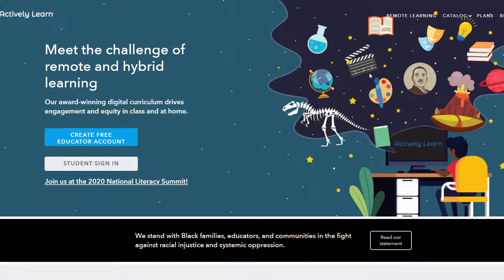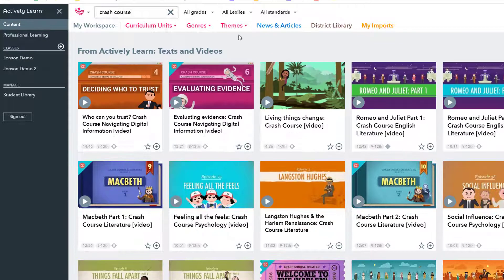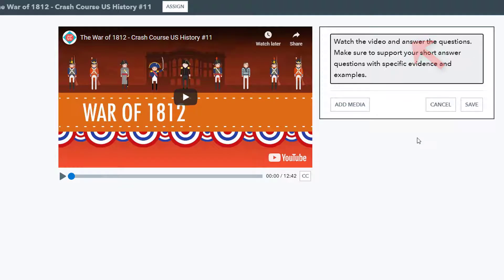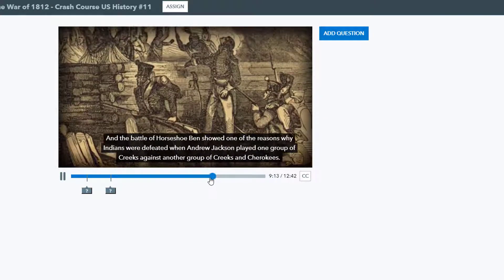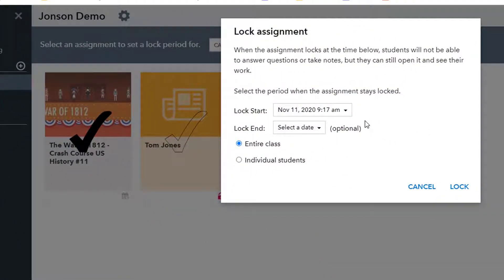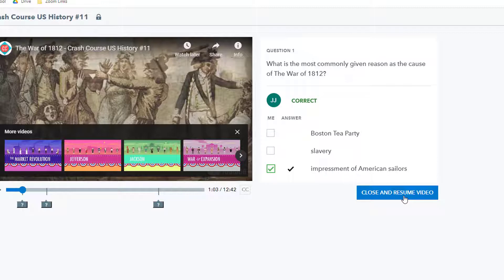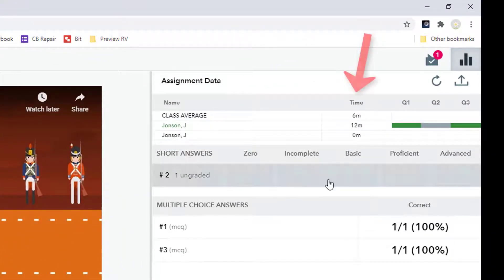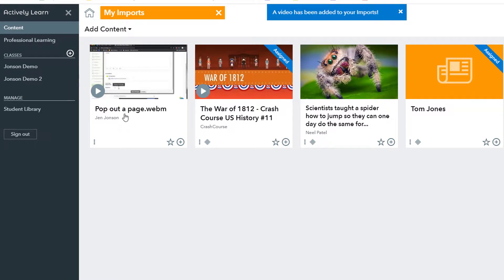EdPuzzle Alternative - Actively Learn to Add Questions to Videos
Similar to EdPuzzle, Actively Learn lets you add questions and polls to videos from YouTube and Google Drive. You can also track how much time students spent viewing the video. This video was created with the Pro version of Actively Learn.